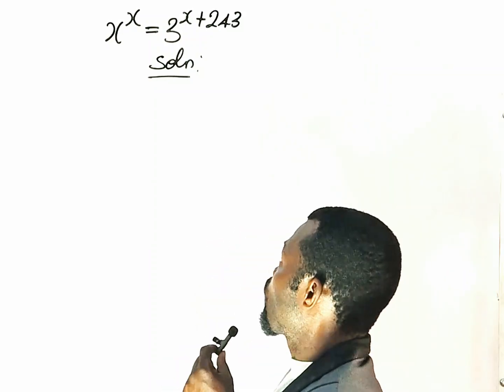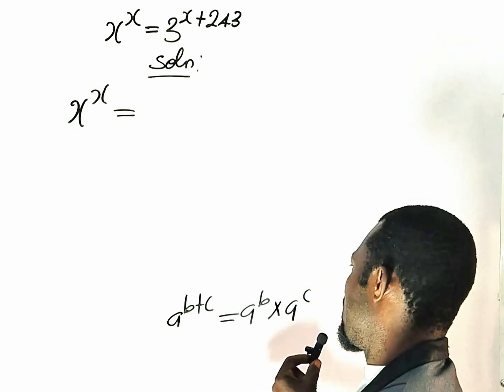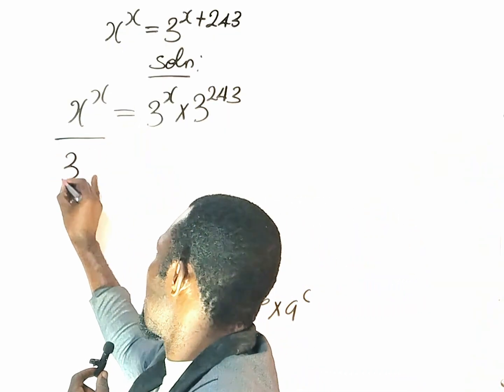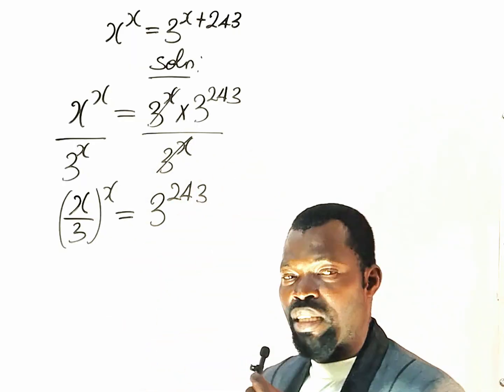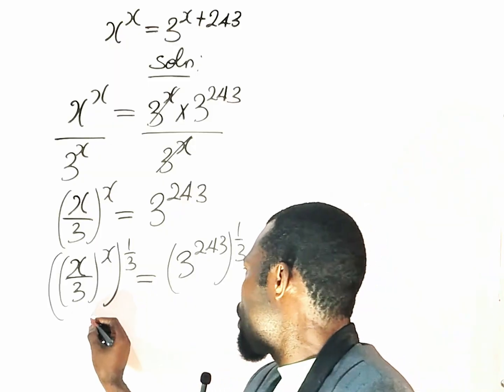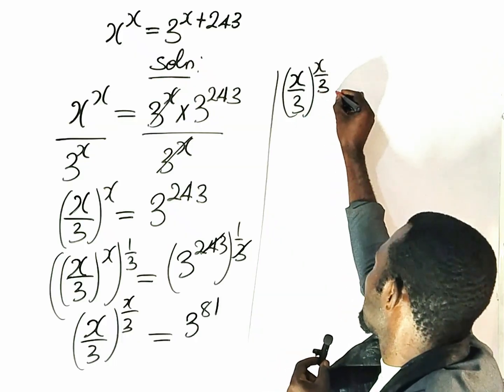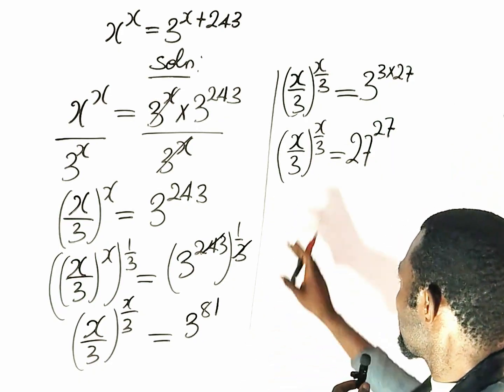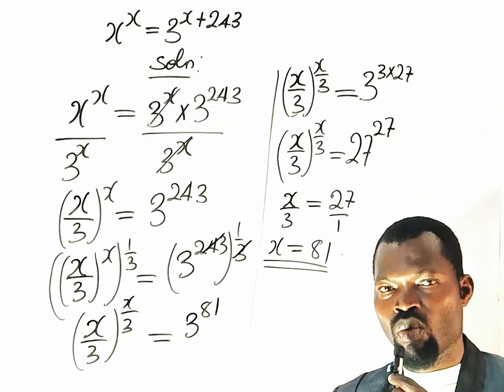Exponential equation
This video explains step by step how to solve exponential equation